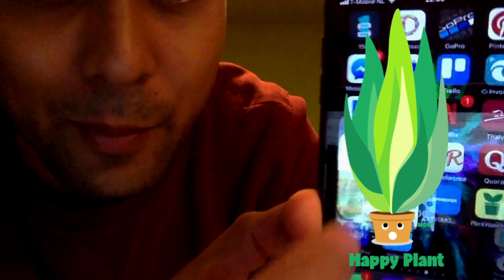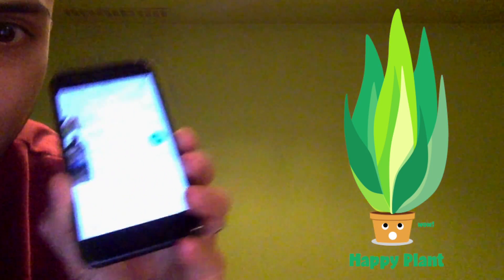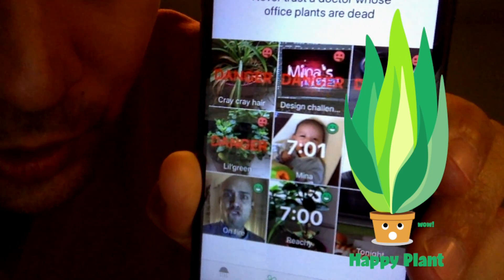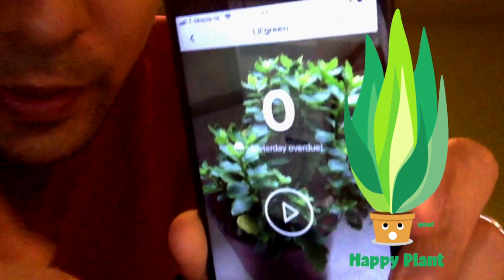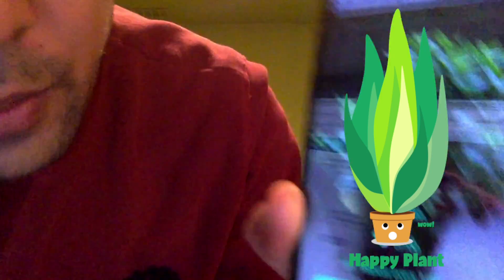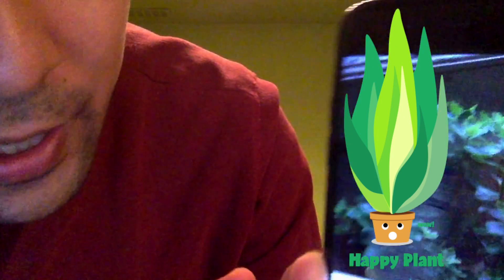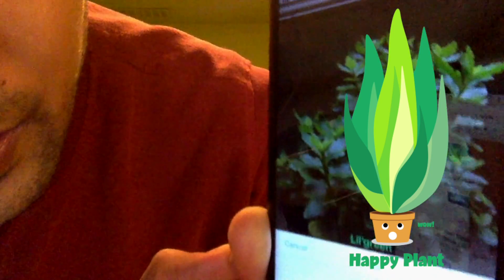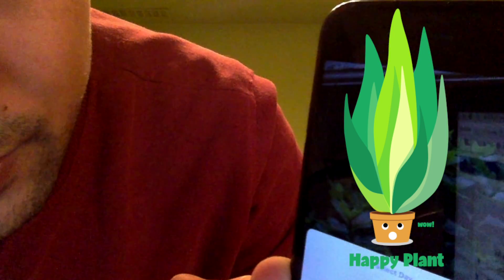HP update (Edits coming)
Edits are on the way!